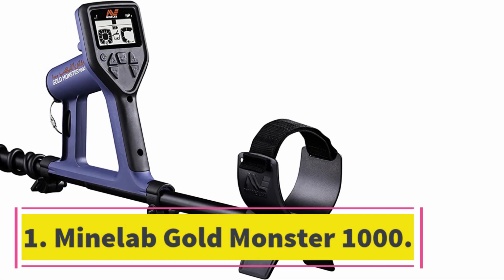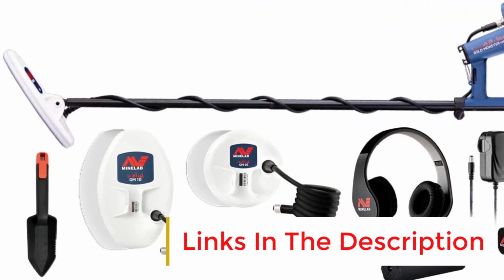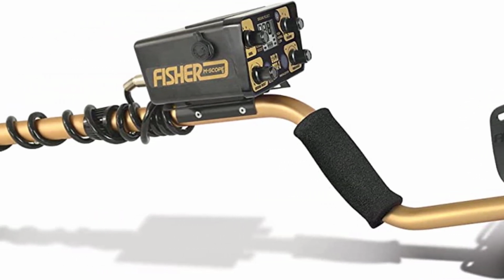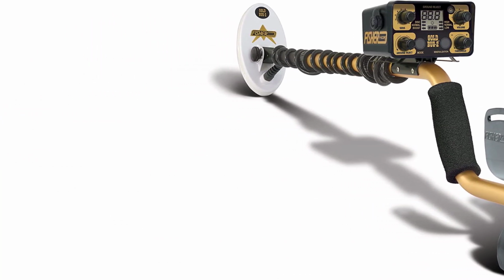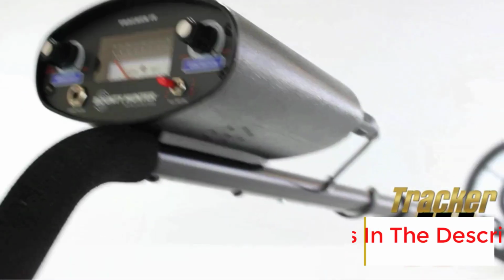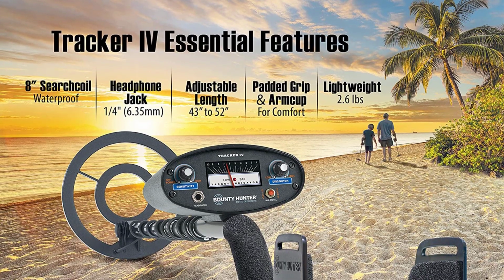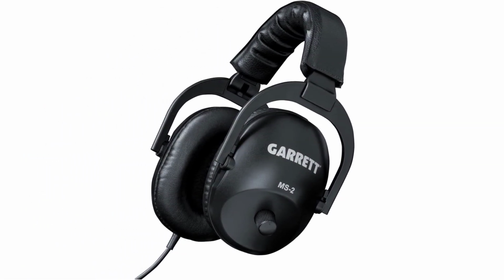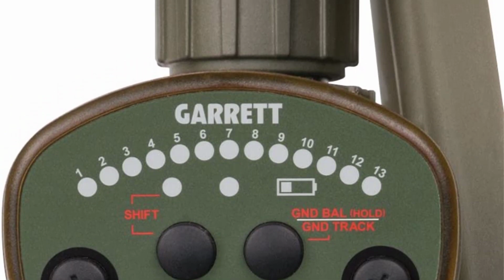✅Best Gold Metal Detectors 2023 | Top 5 Gold Detectors Review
1. Minelab Gold Monster 1000.

2. Fisher Gold Bug 2 Gold Elliptical Search Coil.

3. Bounty Hunter TK4 Tracker.

4. Garrett Metal Detector.

5. Garrett Military Grade.

With the wrong detector for the job, you may have strayed past a life-changing chunk of gold and never been the wiser. That’s why when we were compiling this list we wanted to make sure we could bring an authoritative selection of metal detectors to the table. Here are our picks for the best metal detectors for gold.